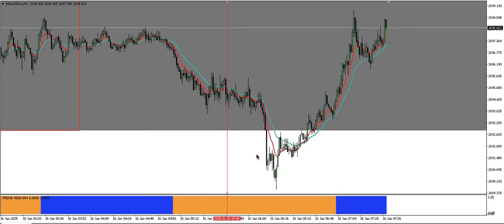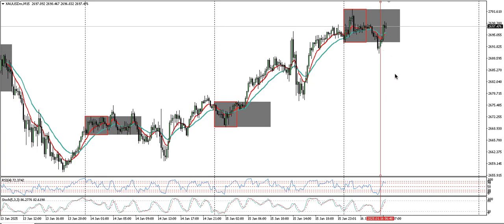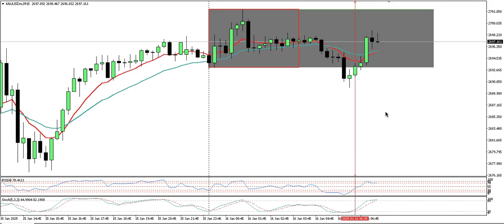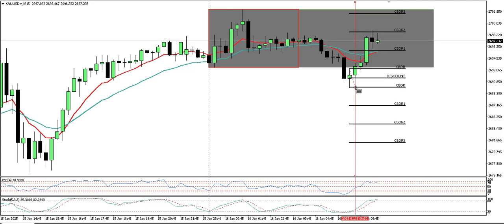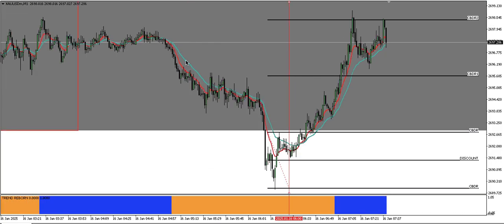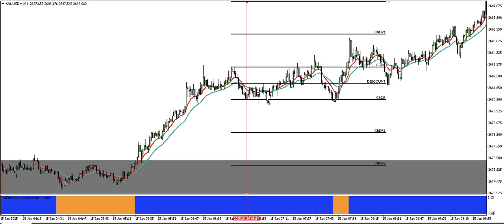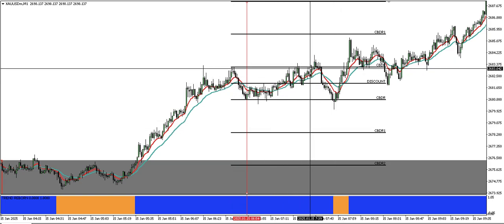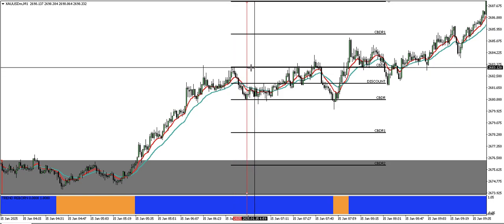100% WIN RATE Daytrading Gold strategy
Remember to email if your trading account was opened using our links so you can benefit from our free services and softwares